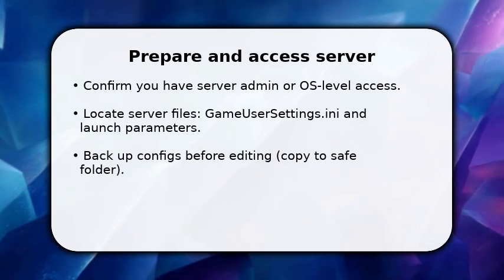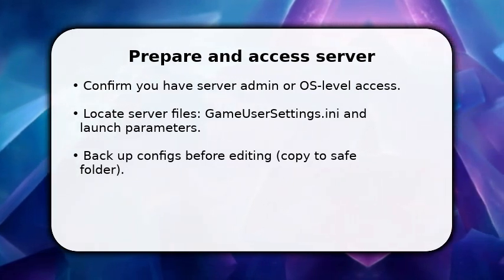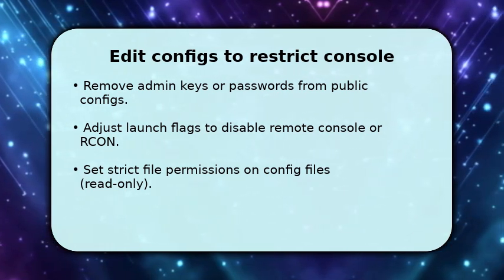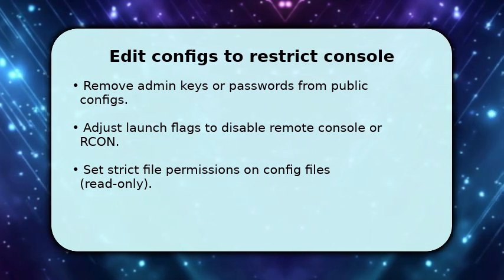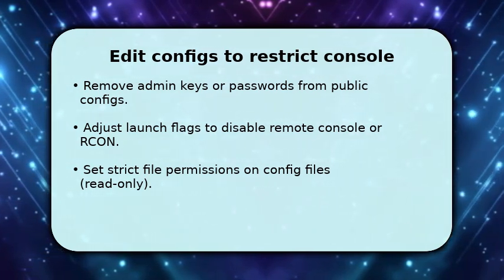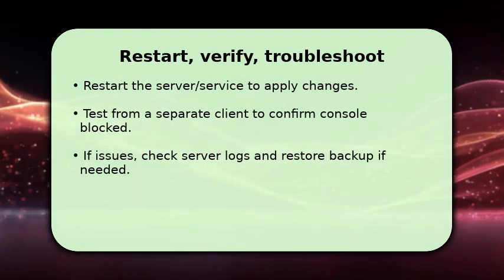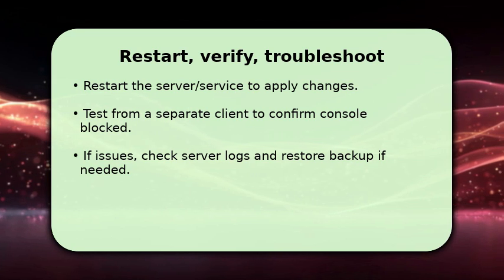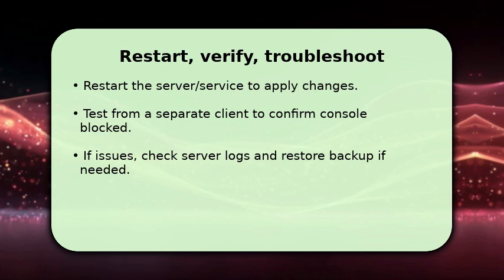How to Turn Off Console Commands Ark Ascended - Step by Step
How to Turn Off Console Commands Ark Ascended - Step by Step | 🔒 Surfshark VPN Deal — Stay private and secure. $1.99/mo + 3 Months Free ▸

Learn the essential steps to disable console commands in 'Ark: Survival Evolved'. This guide provides a clear, step-byzymethod for players seeking privacy or wishing to enhance their gaming experience by turning off these hidden features. Perfect for both newcomers and seasoned gamers.

how to turn off console commands, Ark: Survival Evolved disable cheats, privacy in Ark gameplay, enhancing ARK gaming experience without consoles, disabling hidden features of Arkians' Shelter (ARK), secure your play on the virtual island, stealth mode for players in 'Ark: Survival Evolved',